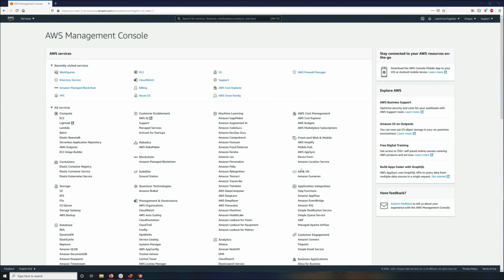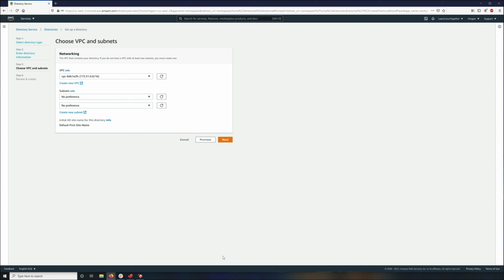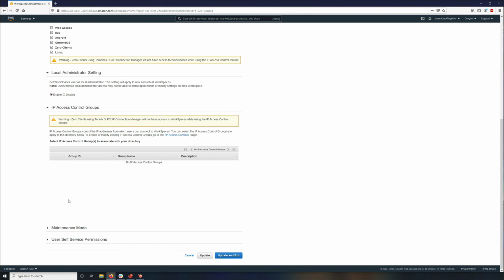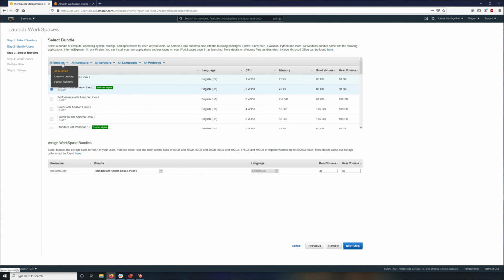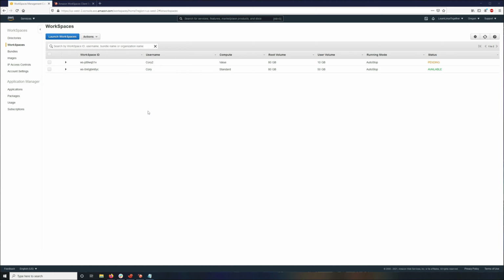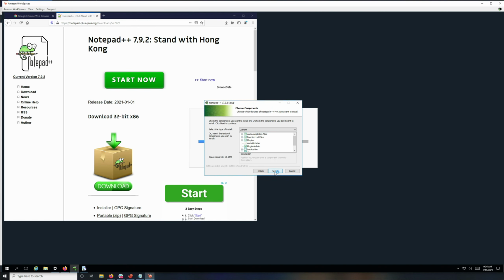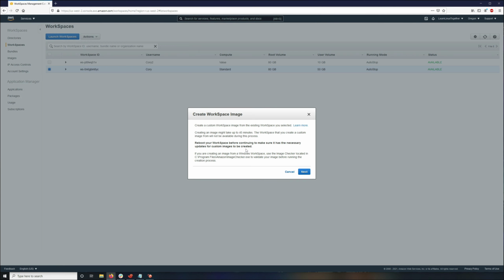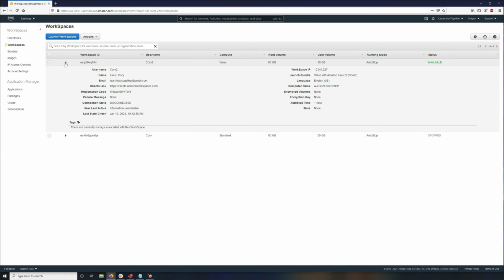How to setup AWS Workspaces!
How to setup a virtual desktop solution using AWS Workspaces!